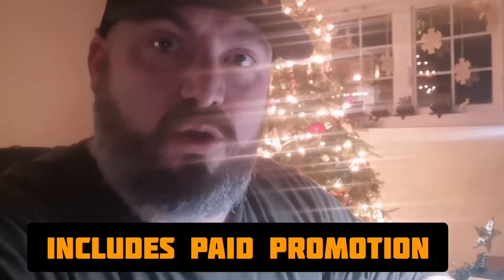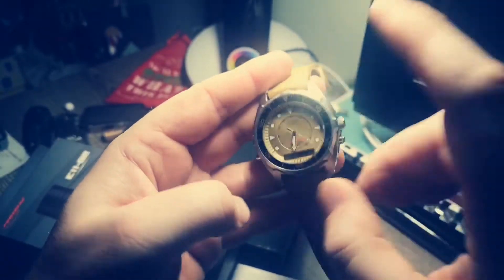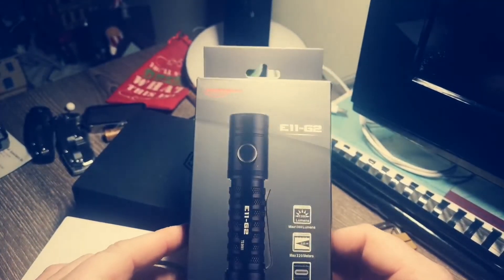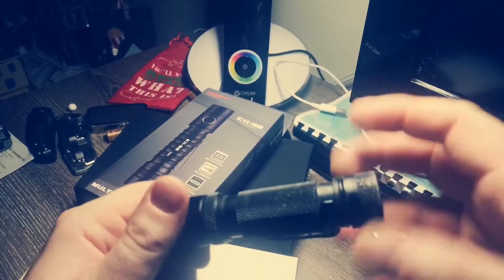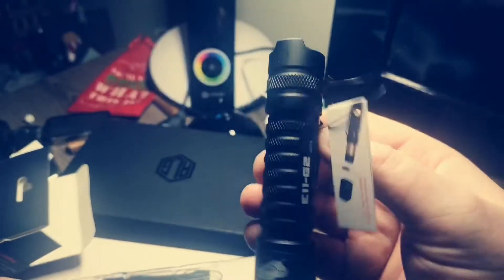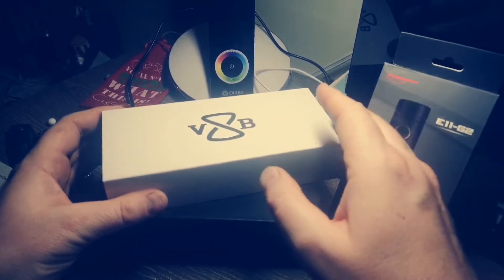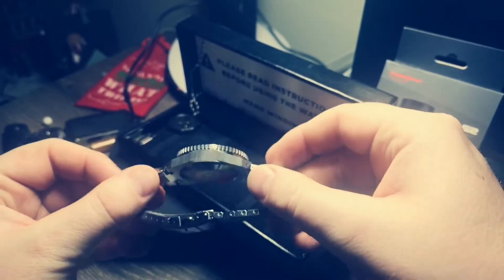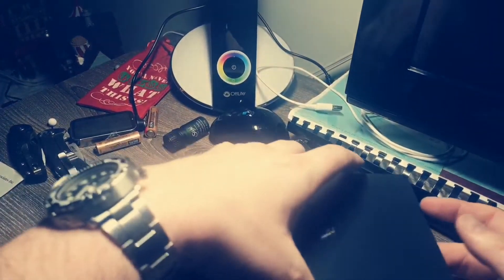Christmas Haul: WATCHES & LIGHT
HUGE  thank-you to POWERTAC LIGHTS USA, VANBANNER WATCHES, RLG WATCHES for the generosity!